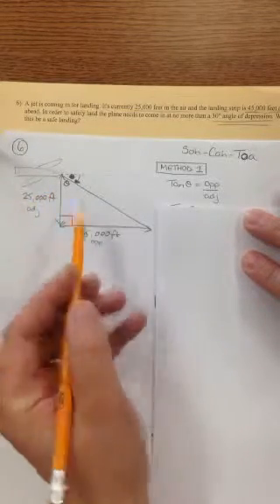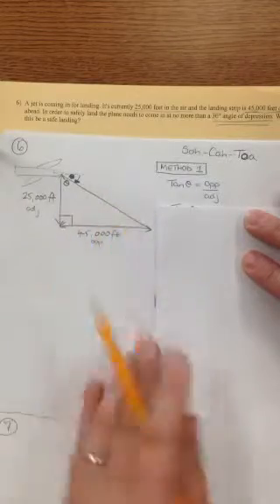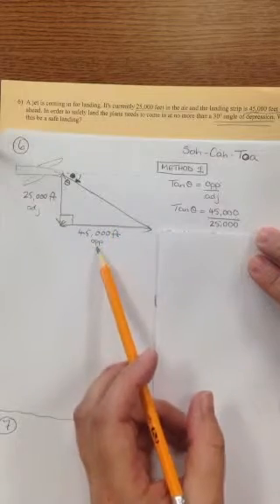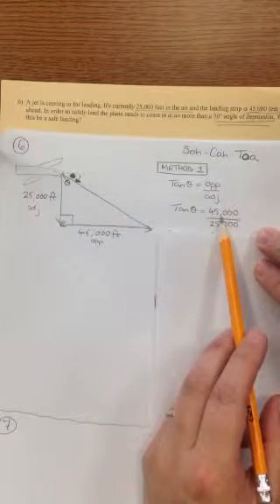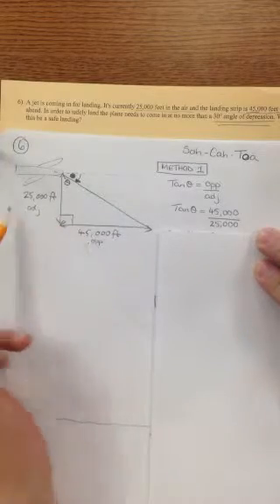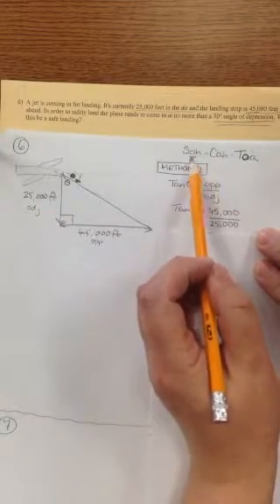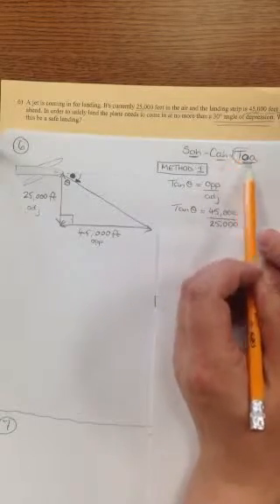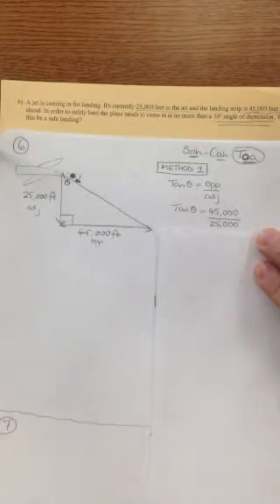Unit 7 word problem Q.6.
Airplane and angle of depression.